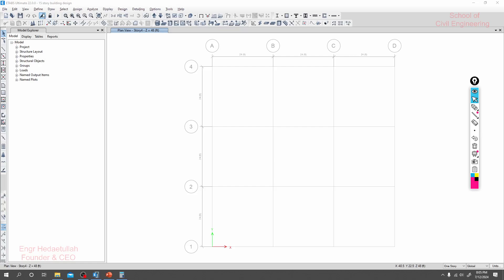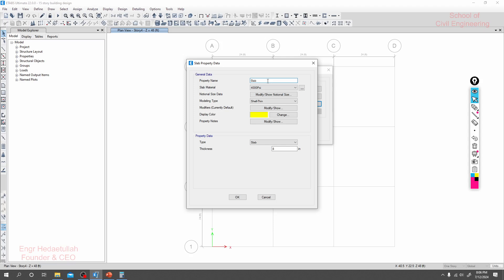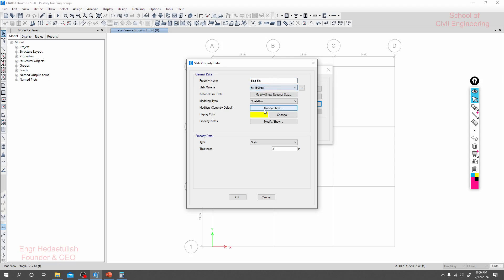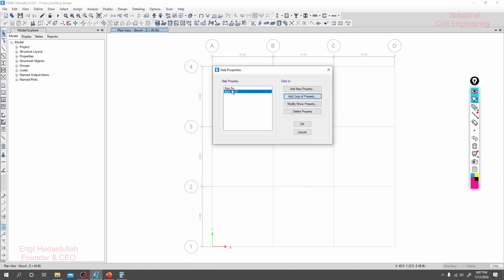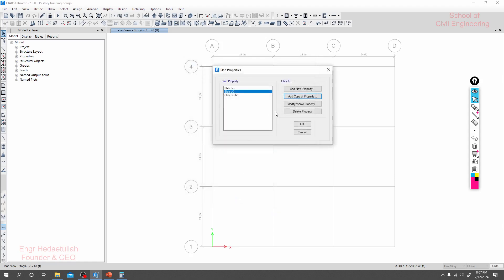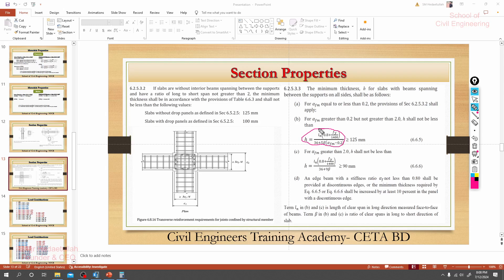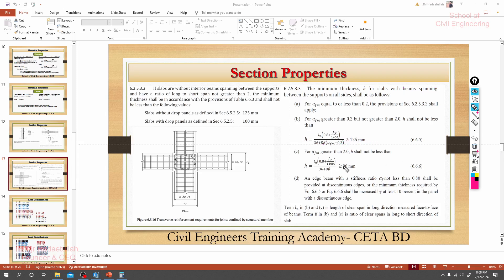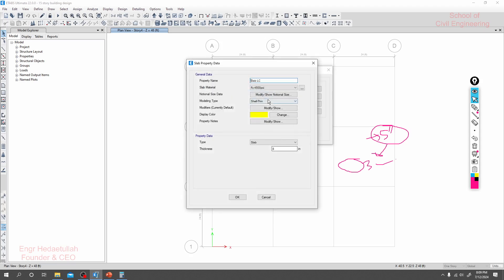8. CSI ETABS v22 2024: 15-Story Building Design in ETABS - Define Slab Section as per ACI 318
15-Story Building Design
Structural Engineering
ETABS Tutorial
High-Rise Design
Engineering Software
Structural Analysis
ETABS 2024
Construction Engineering
Engineering Education
Multi-Story Building
Structural Design
Building Analysis
Advanced ETABS
Civil Engineering
Define Slab Section as per ACI 318